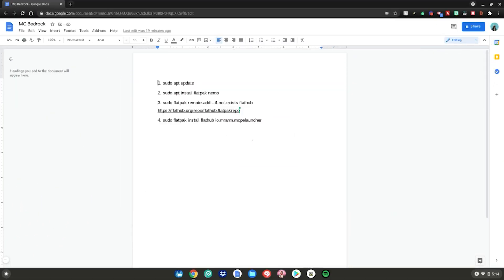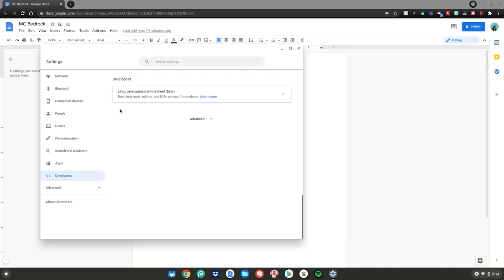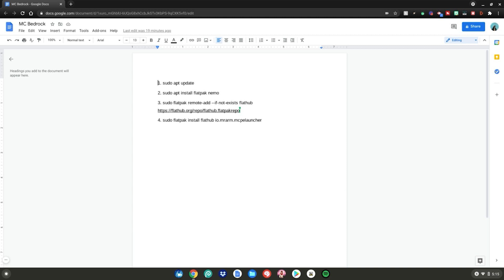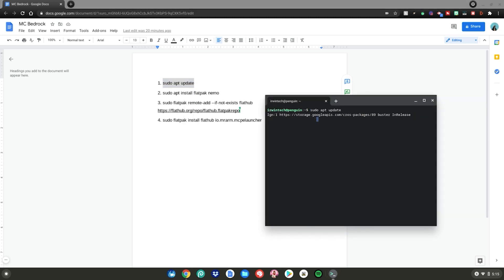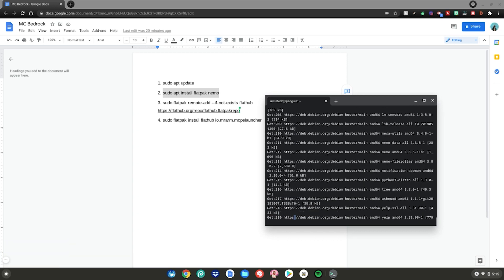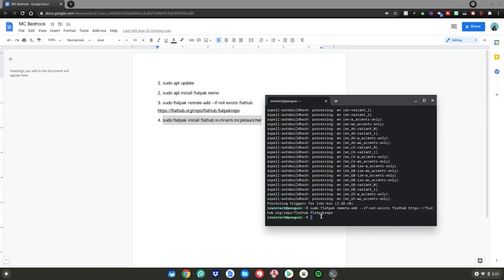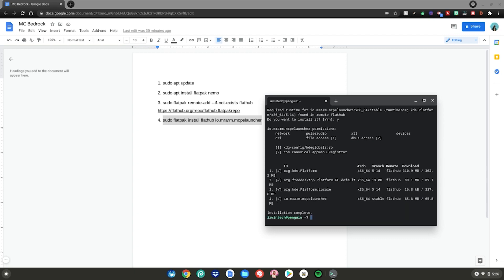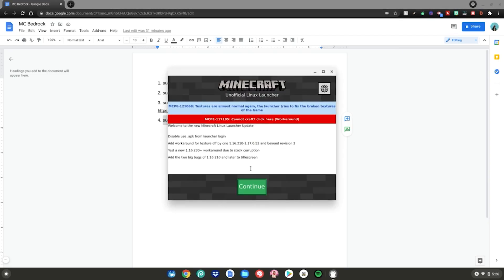How To Install Minecraft Bedrock Edition On Chromebook!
Hey Guys! In todays video I will show you how to install minecraft bedrock edition on your chromebook! If you enjoyed todays video make sure to leave a like and subscribe to my channel with post notifications on to never miss whenever I upload brand new videos to my channel!